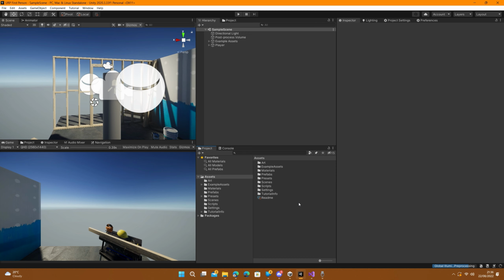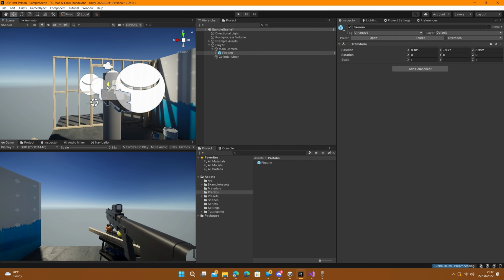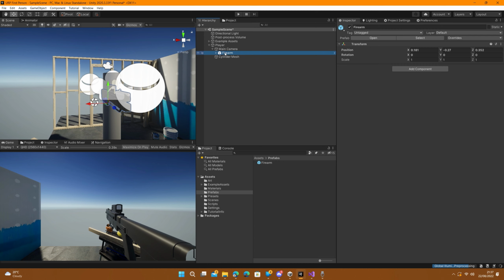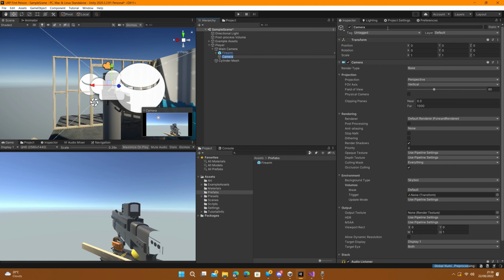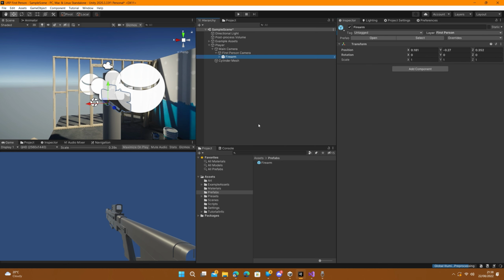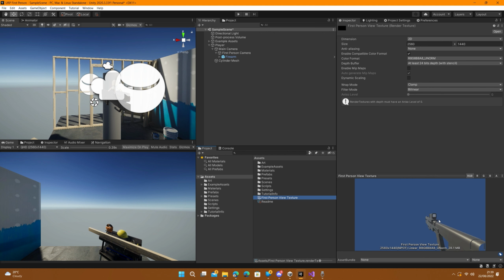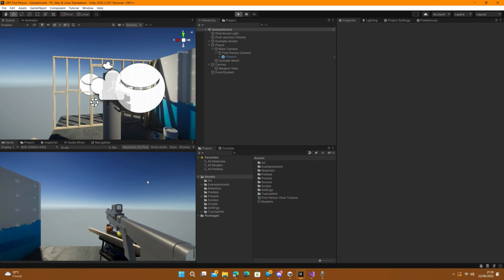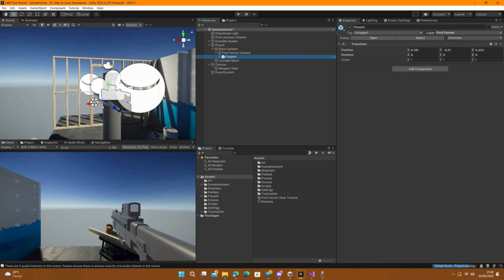First Person weapon wall clipping and how to fix it | Unity Tutorial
It's all fun and games in your own first person game until you touch a wall. It was at this moment that you knew... you ed up. Until now! I've got a quick fix for you here in URP or HDRP.